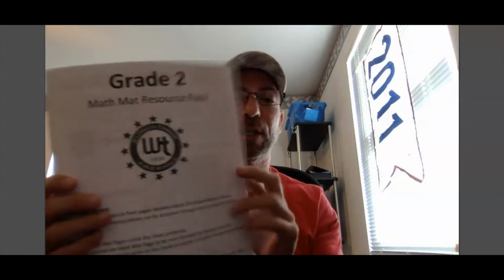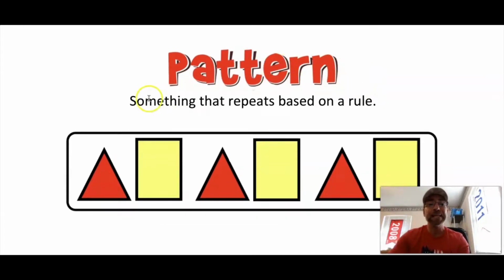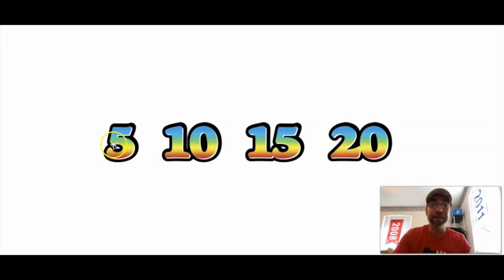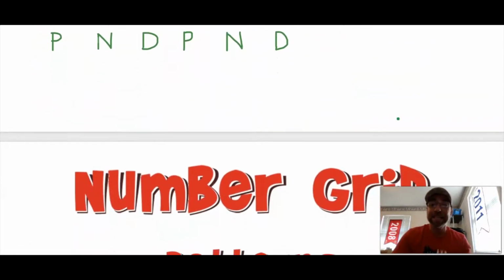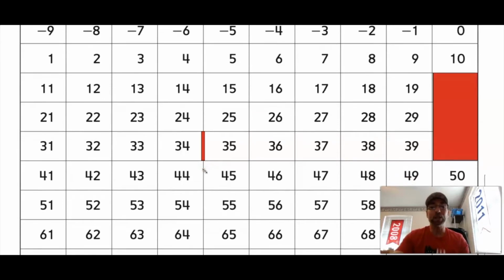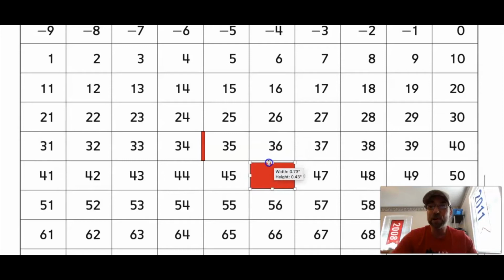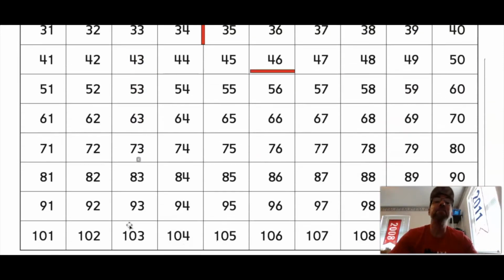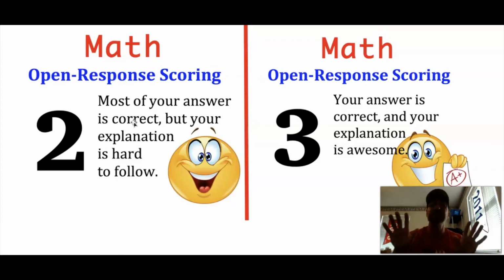Grade 2 Lesson 1.5 Open Response